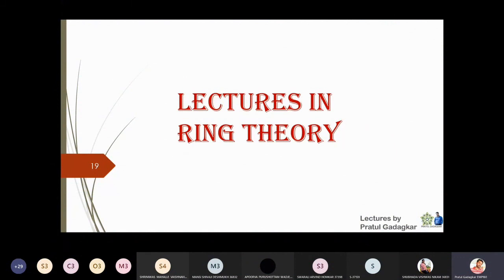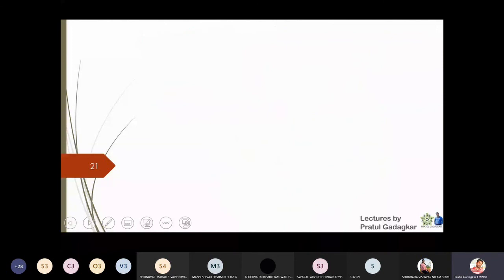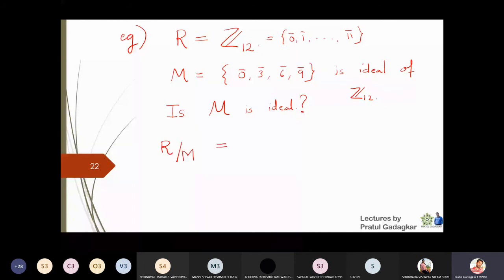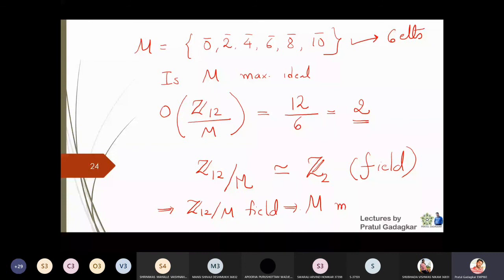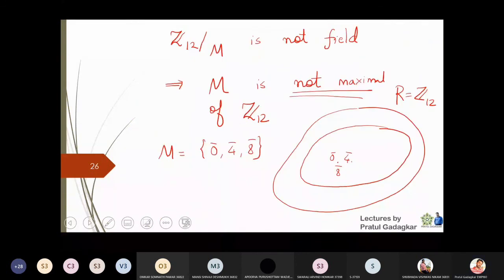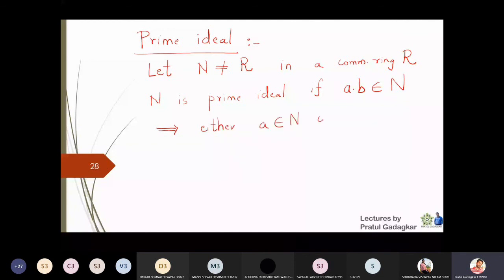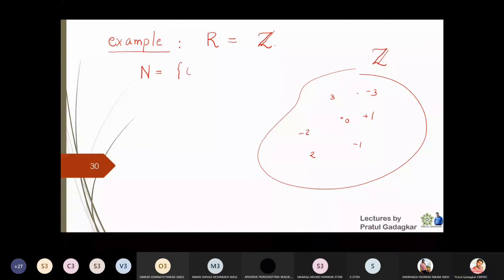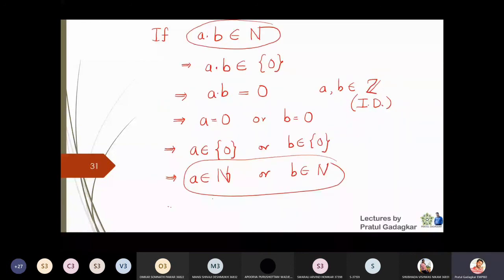Lecture 12 - Maximal ideals and Prime ideals